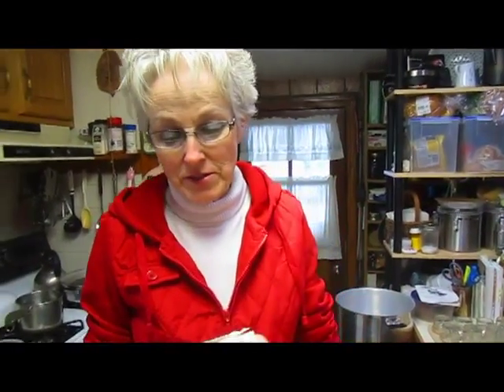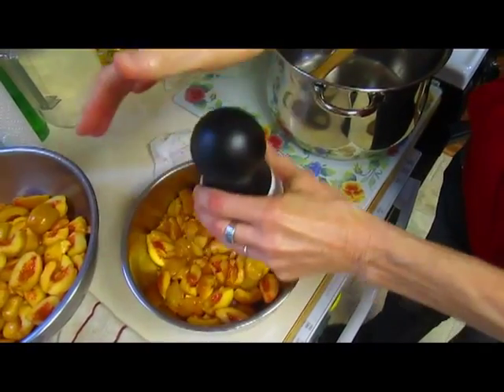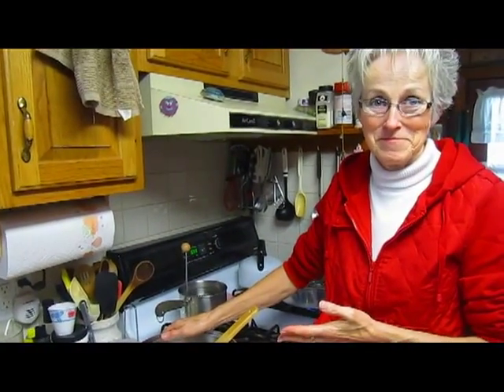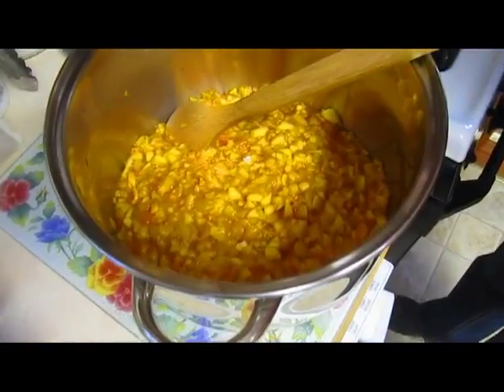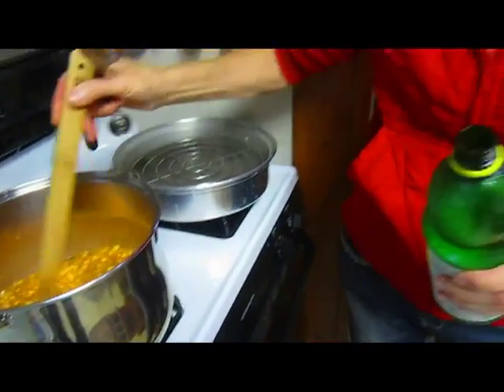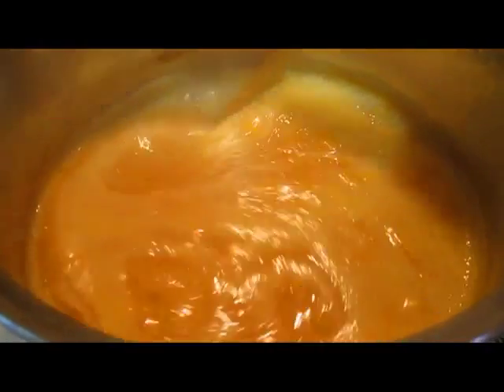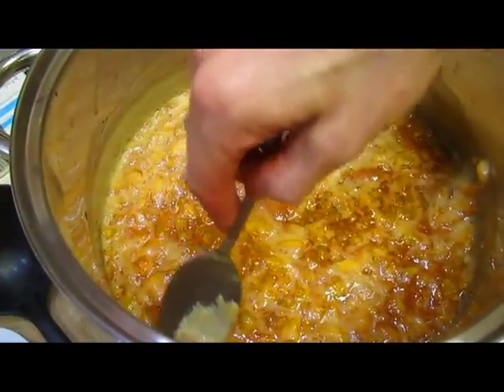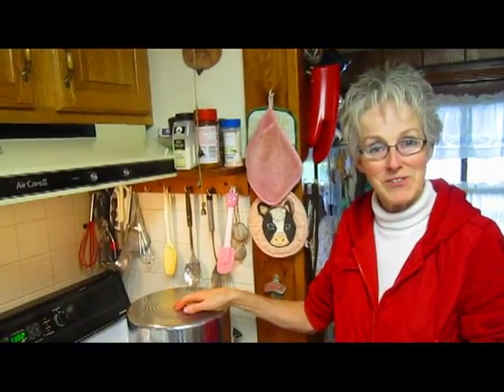Peach Jam - Wisconsin Garden Video Blog 454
With plenty of peaches left, today we are making peach jam.  Once the peaches are prepped, It's important to follow a specific recipe depending on how one decides preserving peach nectar as jelly or jam.  Also the amount of sugar you decide to use will have it's own recipe you'll want to follow.  Here's the way we make this delicious peach jam.

Here's a simple recipe for Making Peach Jam
4 cups of chopped Peaches
1 package of Fruit Jell Pectin
2 tablespoons Lemon juice
5 cups of Sugar
4 pint jar containers, lids & covers

Instructions:
Pour boiling water over peaches for 1 minute
Empty water – peel off peach skins
Prepare, peel & pit peaches
Chop peaches finely
Put peaches in 6-8 quart saucepot
Add full package of pectin
Add 2 tablespoons Lemon juice
Mix - Bring to a full boil - Stir constantly
Add 5 cups of sugar- Stir constantly
Bring to full boil – then time for 1 minute
Remove from heat - Skim off excess foam

Canning:
Ladle peaches into hot sterilized pint jars
Leave 1/4” headspace – clean jar lid
Adjust lid and cover
Put all pint containers in water canner
Once boiling - Process for 10 minutes

Remove jars from container
Allow to cool for 12 -24 hours
Check center of lids for proper sealing
If they don’t pop up they sealed properly
If not, refrigerate or replace lid and cover
and immediately reprocess.